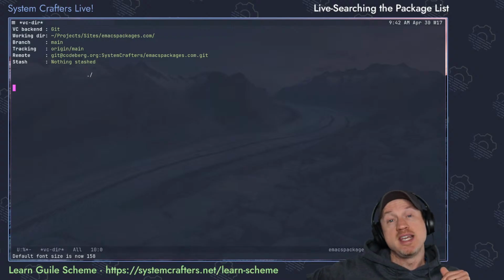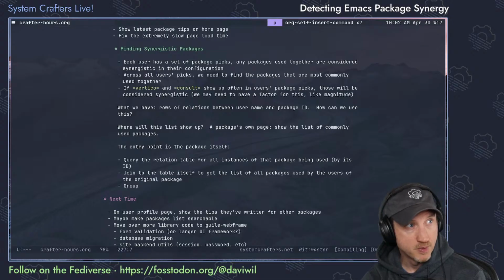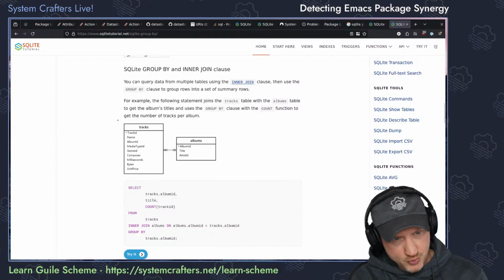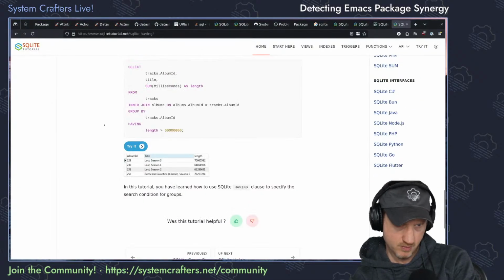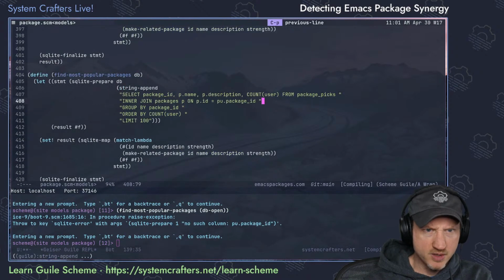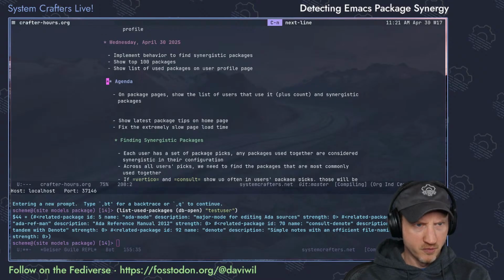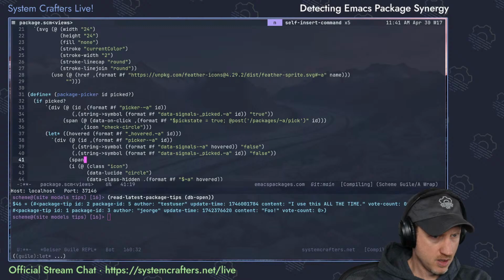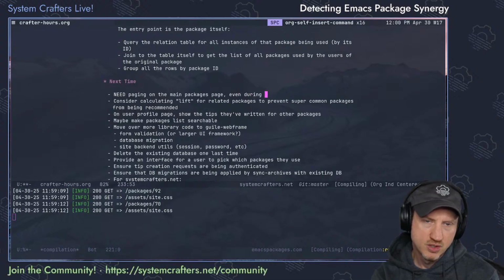Detecting Emacs Package Synergy - Crafter Hours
Welcome to Crafter Hours where we try to build something new every stream!  Stream recordings will eventually be turned into shorter channel videos.